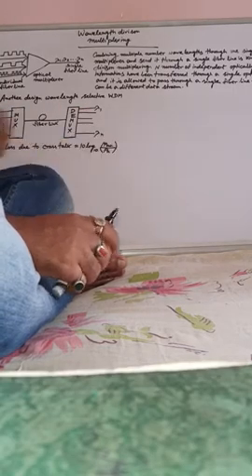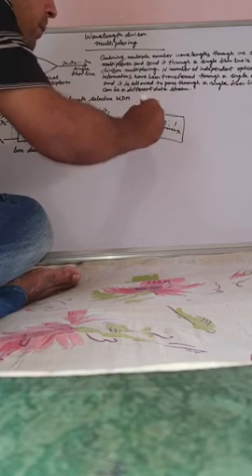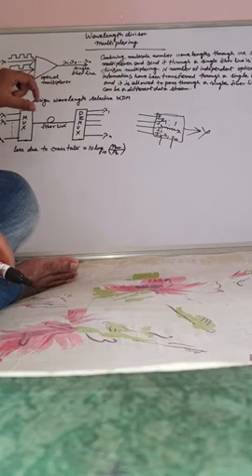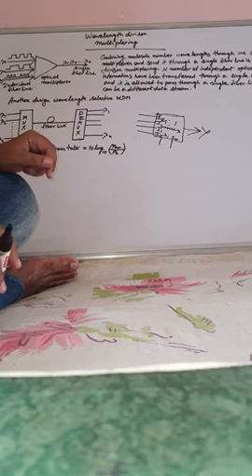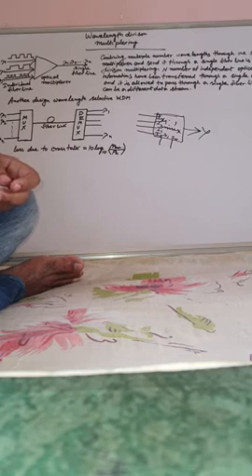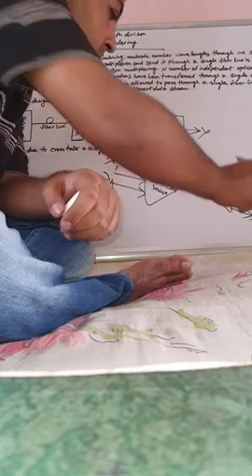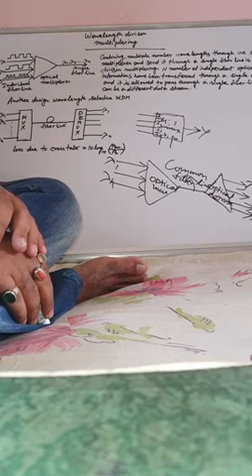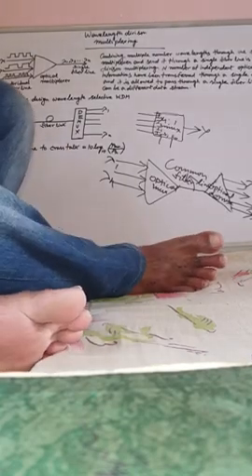wavelength division multiplexing